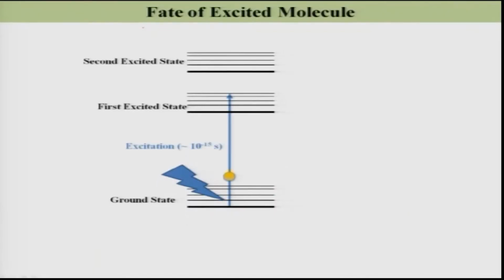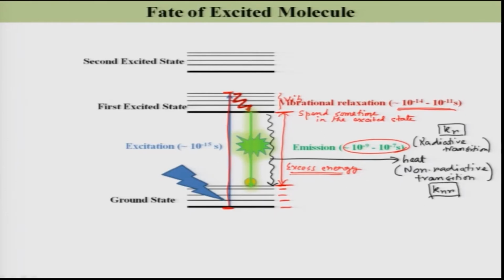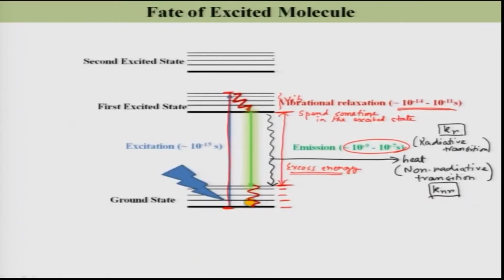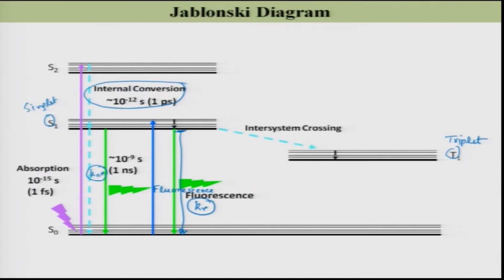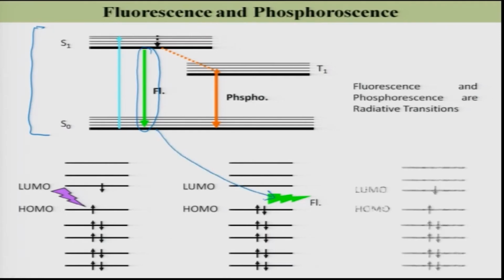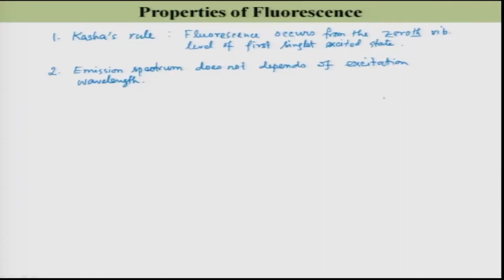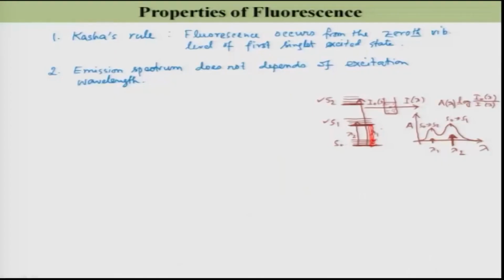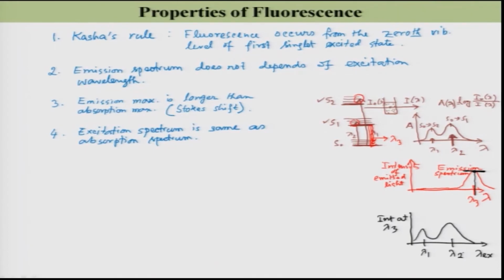Lecture 07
Subject: Chemistry